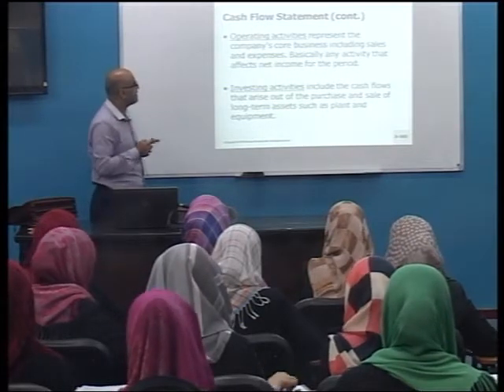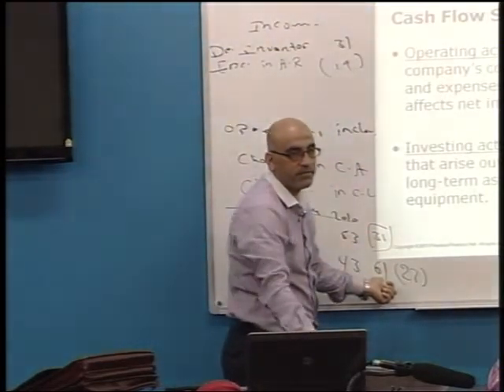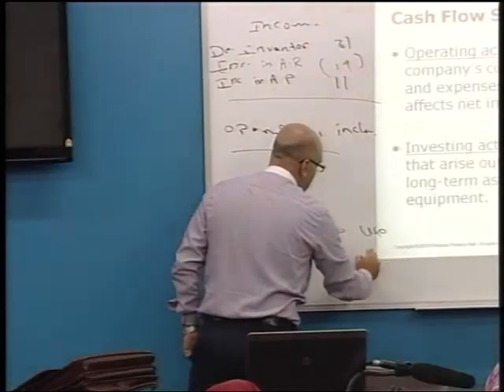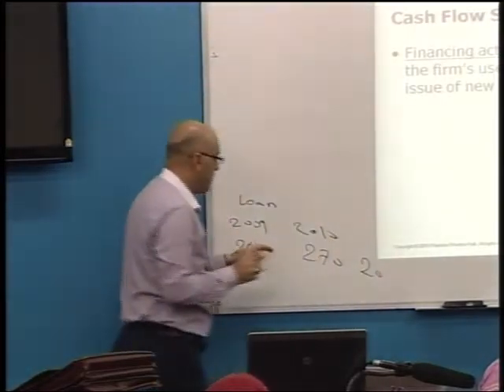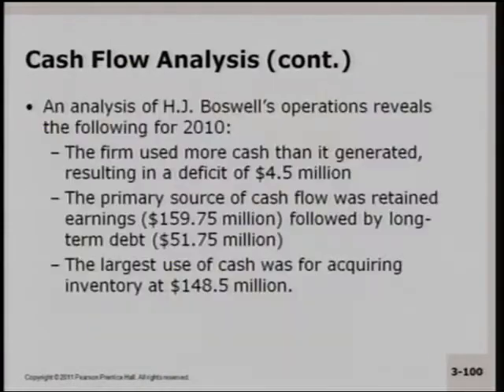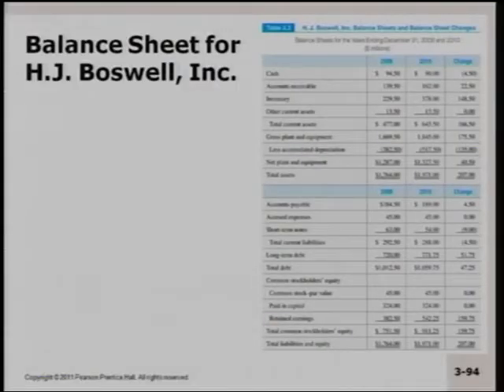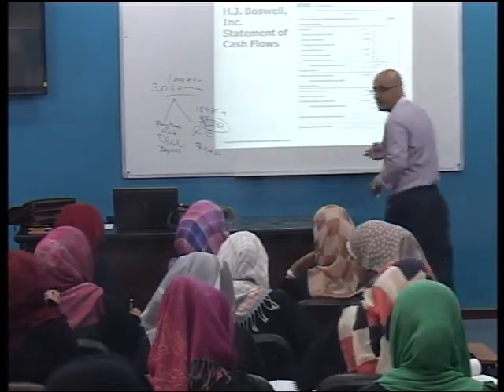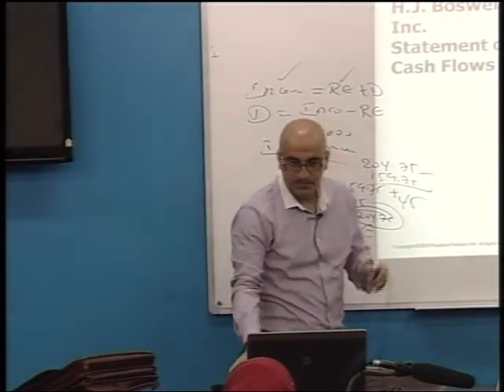Financial Analysis -1